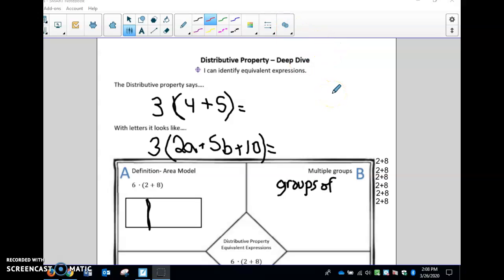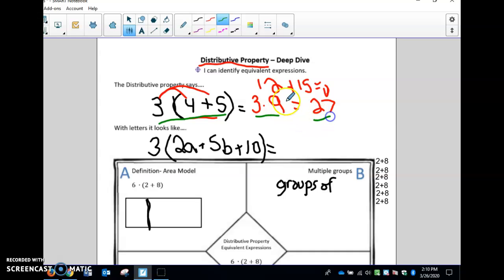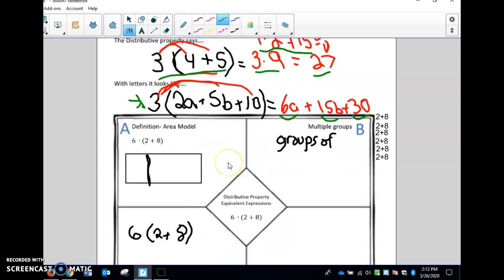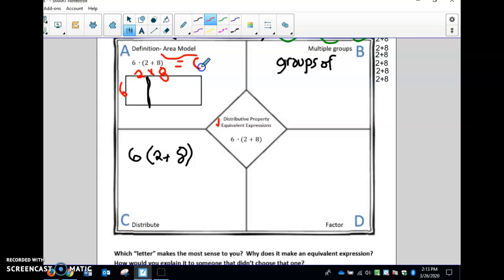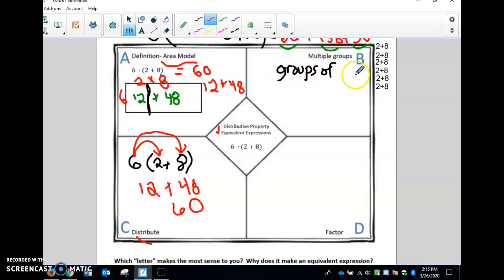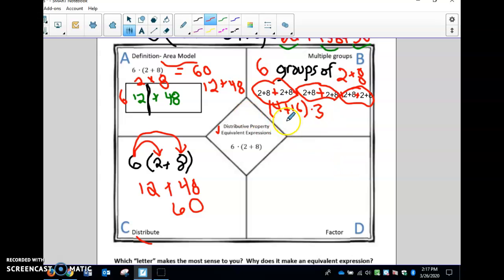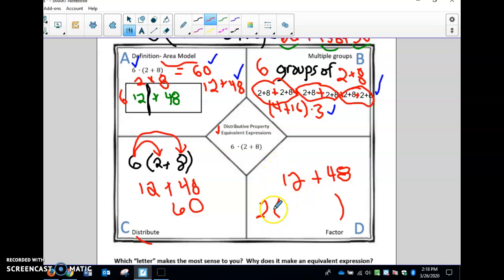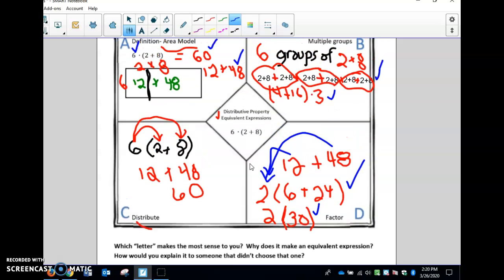Distributive Property-Equivalent Expressions Part 1